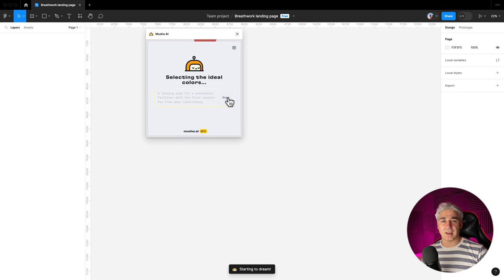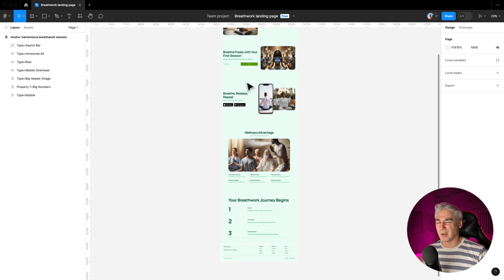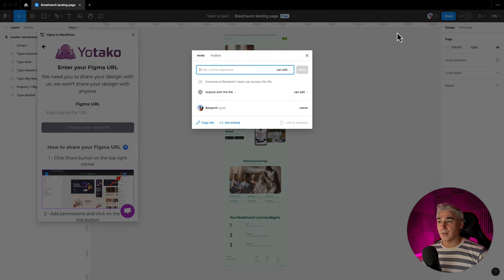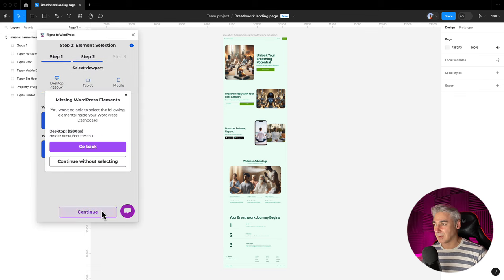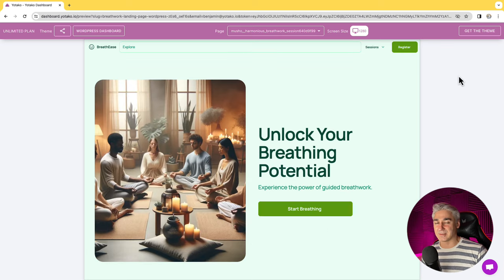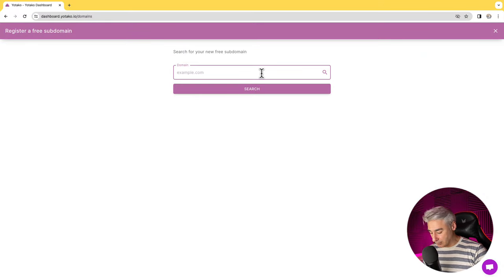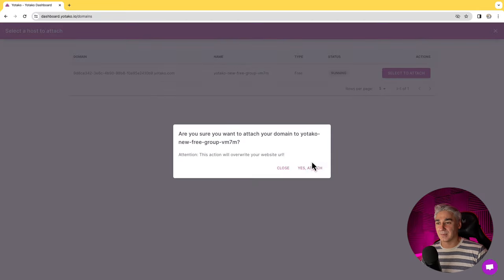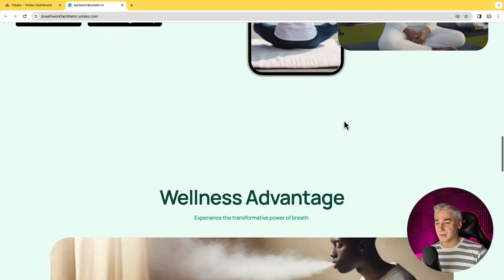Webs in seconds with Musho + Yotako.Generative AI in FIGMA!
FIGMA TO WORDPRESS - Tutorial

🚀 Welcome to Yotako! In this tutorial, you'll witness the incredible power of generating a captivating landing page for your customer, product, or service in just a few minutes using two revolutionary AI plugins – Musho AI and Figma to WordPress. 🌐✨

🎨 Musho AI effortlessly crafts the layout, typography, images, copy, and colors for your landing page, allowing you to personalize the design to match your brand!

🖌️ Once your design is set, witness the seamless transformation into a fully functional WordPress website with the Figma to WordPress plugin, all in a matter of minutes.

🌐 Ready to launch? Learn how to publish your website online with Yotako Hosting. From selecting your plan to snagging a free subdomain, follow the steps to see your concept evolve into a live website in just a few clicks!

👁️‍🗨️ See the finished product in action as the tutorial previews the landing page, showcasing how it mirrors the initial AI-generated design. The result? A stunning website ready for the world!

🚀 Ready to revolutionize your web design process? 🤩 If you have any questions or suggestions, drop them in the comments below. 🗣️

🌐👉 Dive into the world of effortless web design – create, customize, and publish your landing page in seconds! WebDesign LandingPage AIPlugins CreateInMinutes YotakoHosting 🌐✨